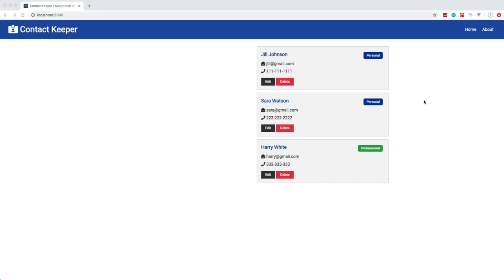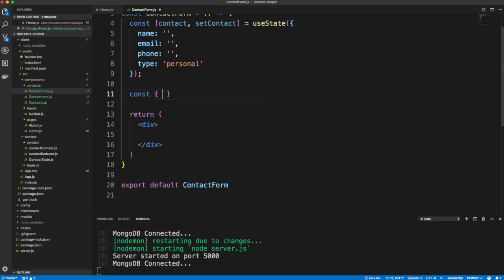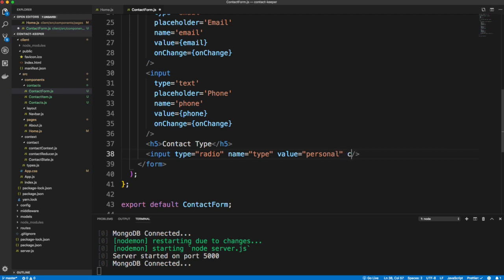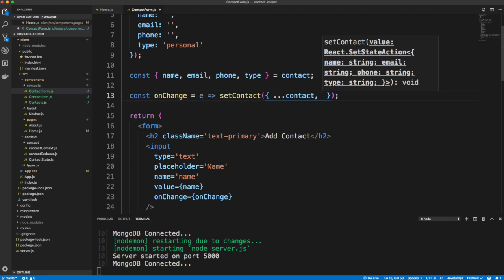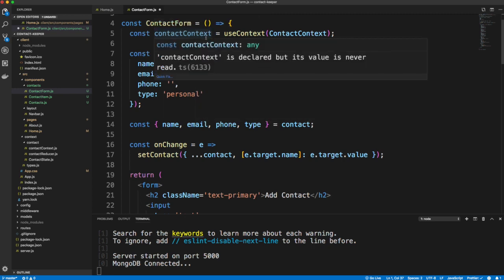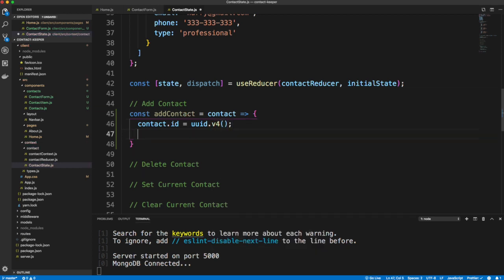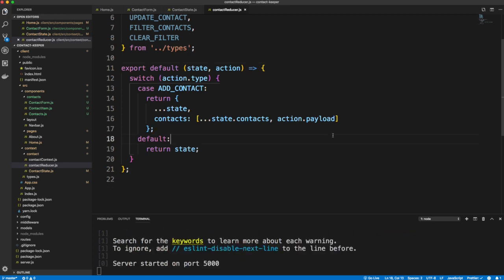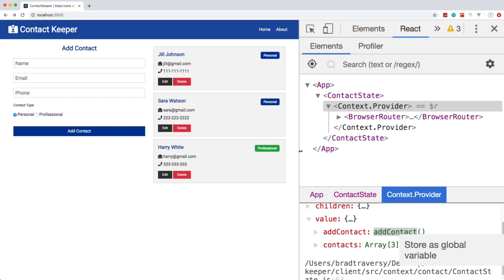49. Contacts & ContactItem Components